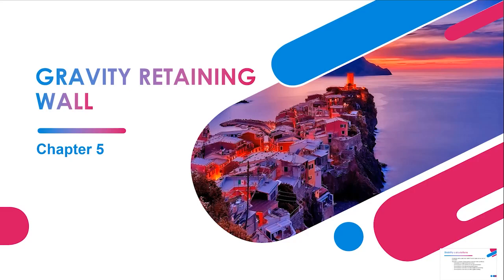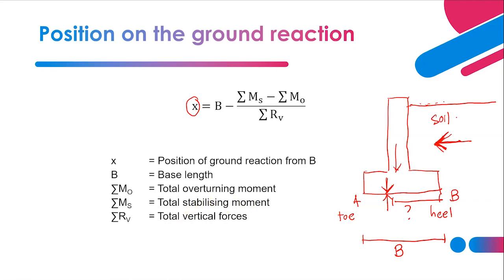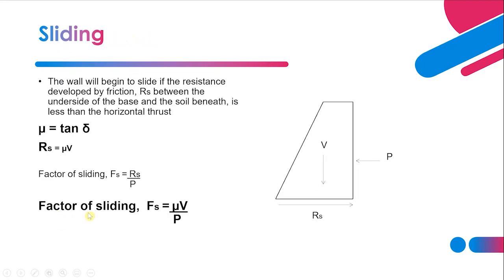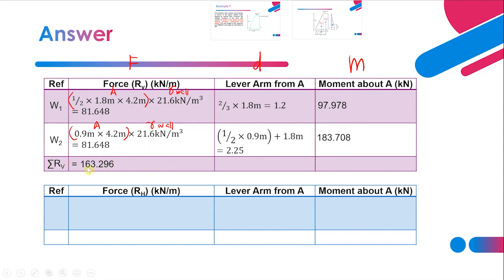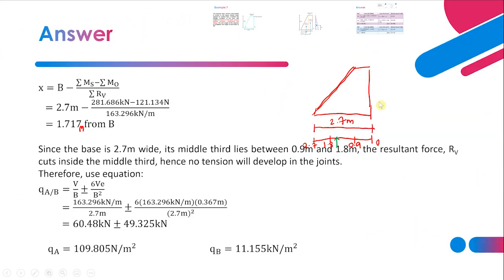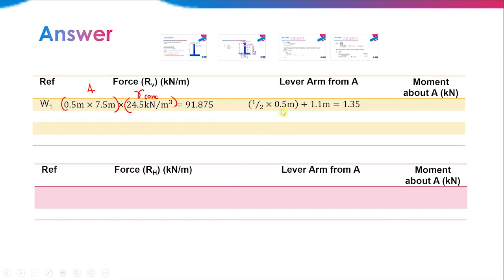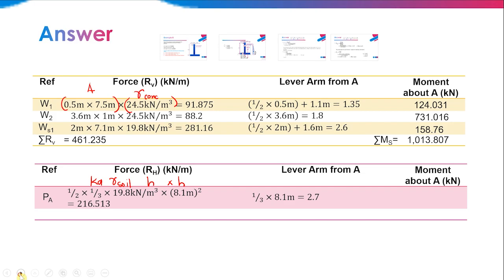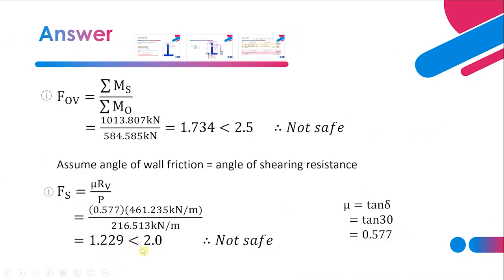Chapter 5 - Gravity Retaining Wall - 2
Lecture Class (Example 7 & 8)